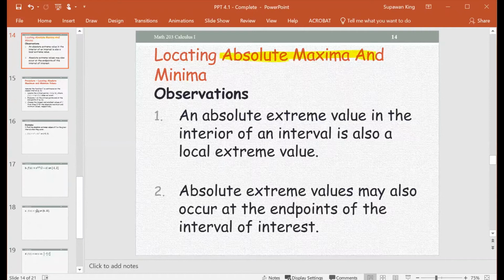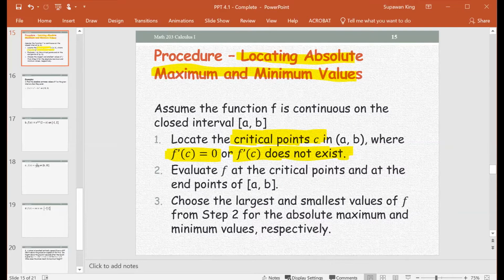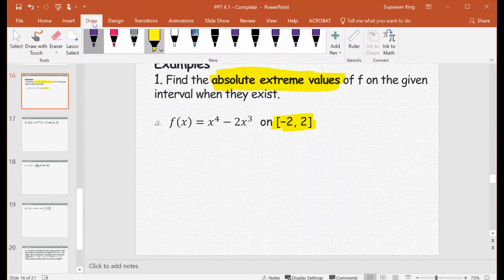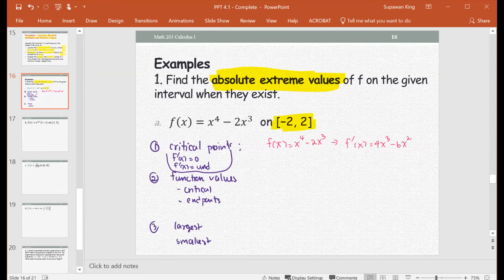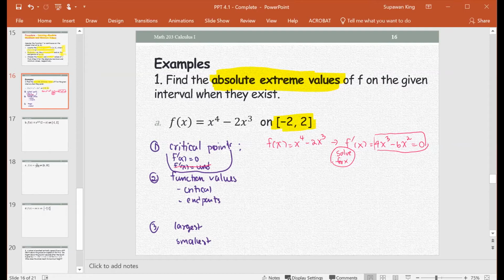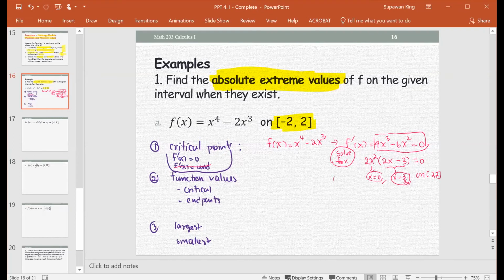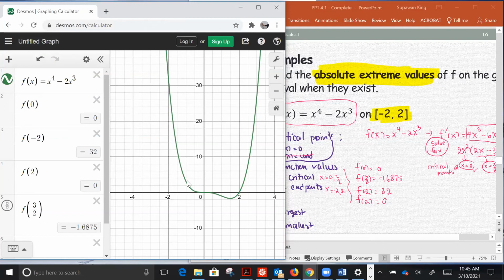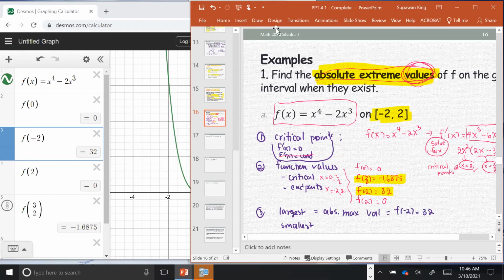M203 Sec4_1 Locate Abs Extrema Ex1a